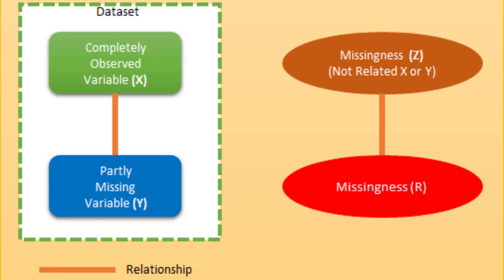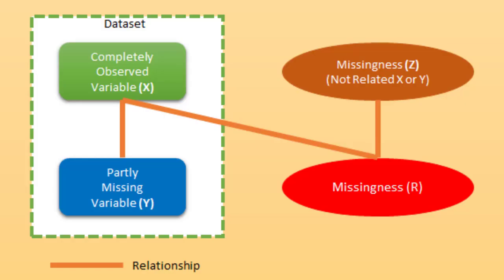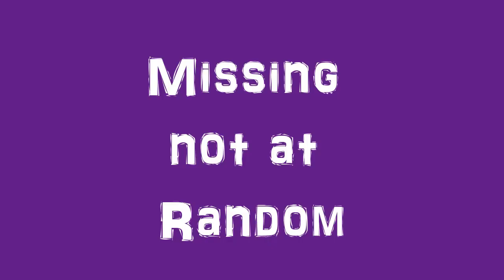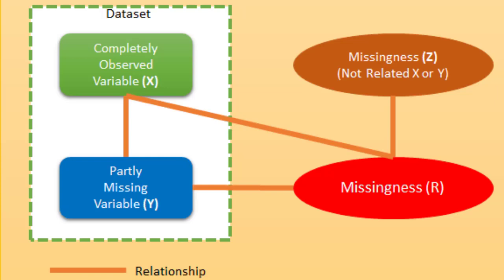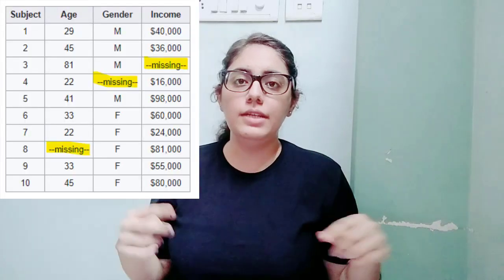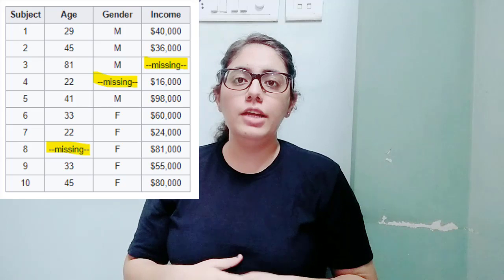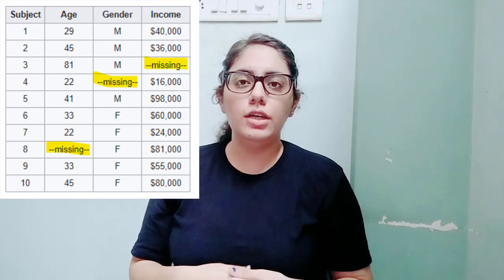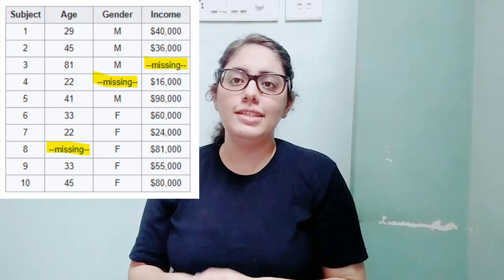Missing Data Imputation | Complete Case Analysis | A.I.M Learning | Data Science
Hey Guys ..!!

I hope you are all doing good. A.I.M brings you Data Science in a fun way.
Today in this video you will learn about all about missing data and how to use different techniques.
NOTE - Miss Missing Conditionally at Random is popularly known as MAR.
Now to understand what is MAR? then lets deep dive into the video.!!

As we know everything has some MYTHS and there some even in the field of DATA SCIENCE. Today, I will be discussing the same. Also, many people tend to ignore basic concepts in MATHEMATICS involved.

In this video, I will be telling why Mathematics plays a vital role in Data Science and Myths in Data Science.

Also if you want to learn the different aspects involved in Data Science you can look into the Episode - 2

You can reach us out to us on